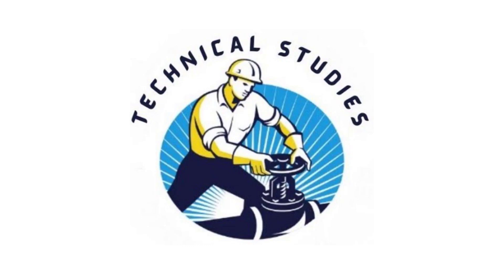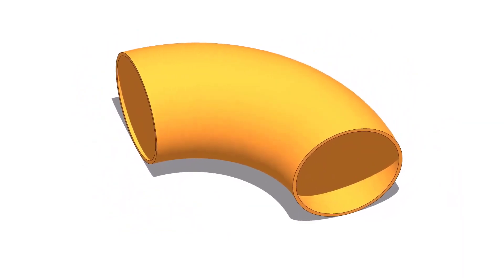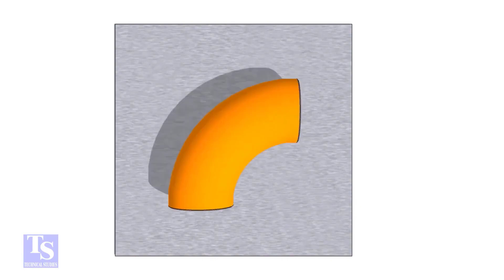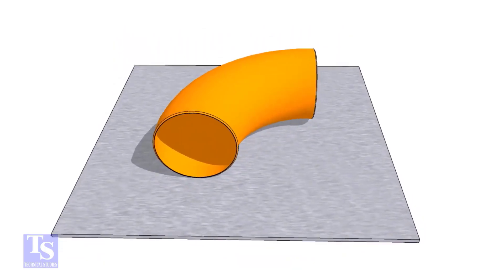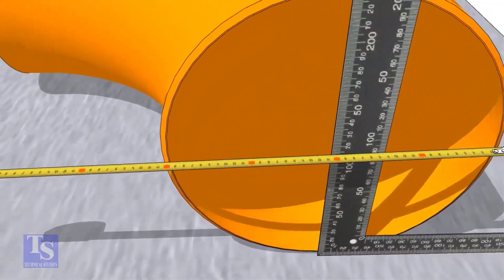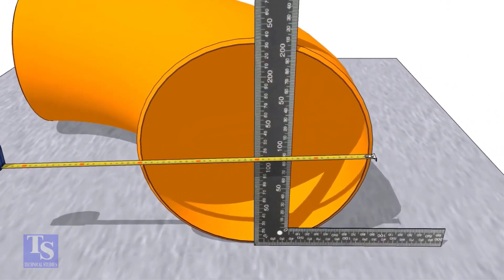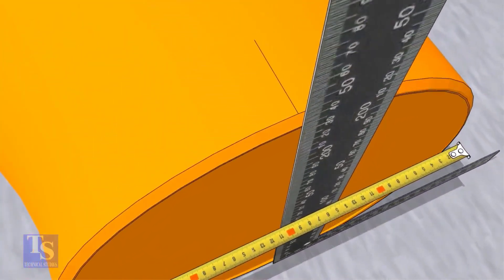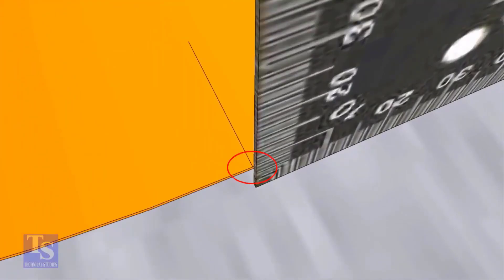How to mark the center of any elbow